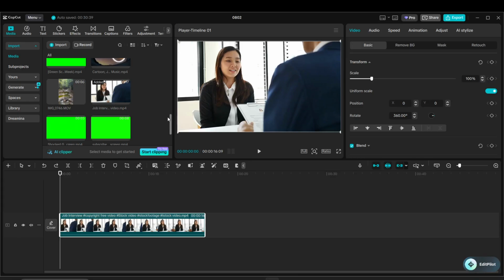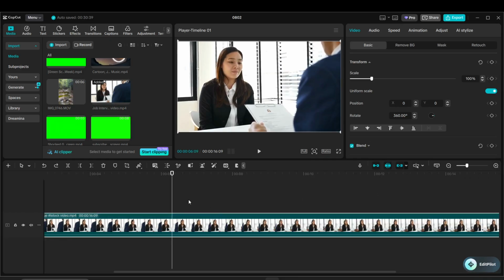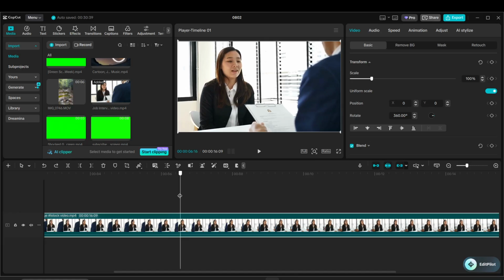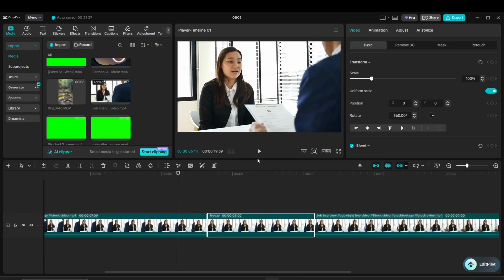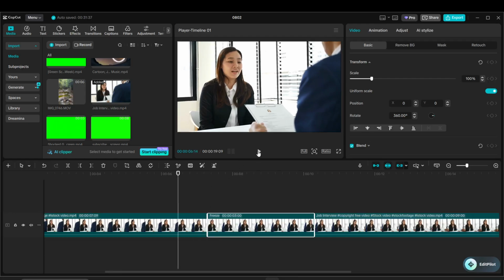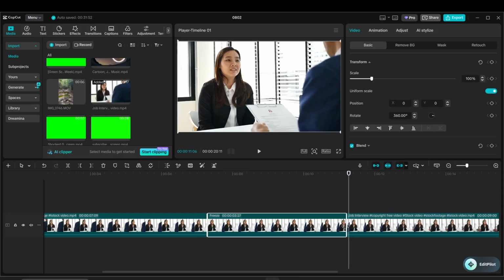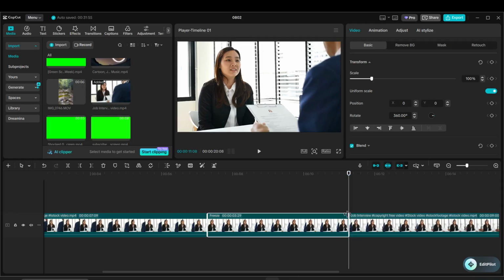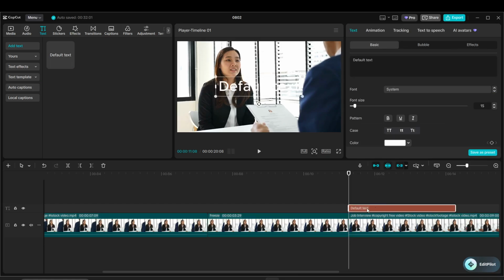How to Freeze or Pause a Video in CapCut PC (2026 Guide)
Want to freeze or pause a video in CapCut PC? In this updated 2026 beginner-friendly tutorial, I'll show you how to freeze or pause a video in CapCut PC step by step. Whether you're stopping the video on a specific frame, highlighting an important moment, creating a pause effect, or adding text and graphics to a frozen scene, this guide will help you easily create a freeze-frame effect.